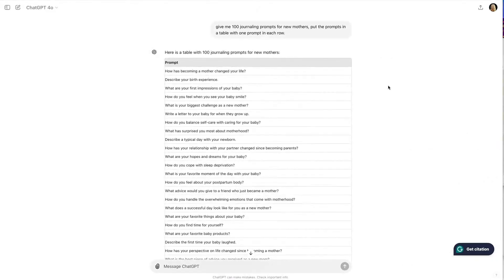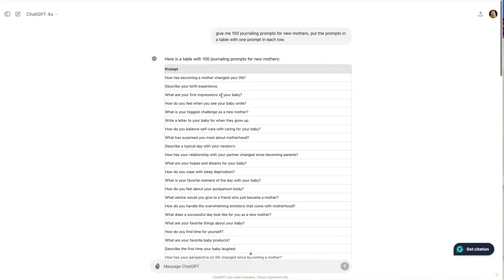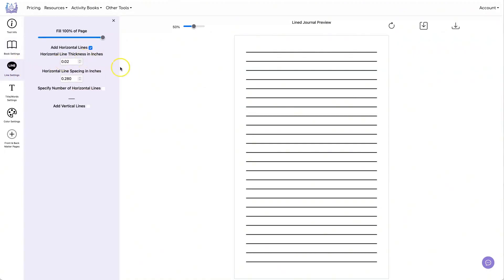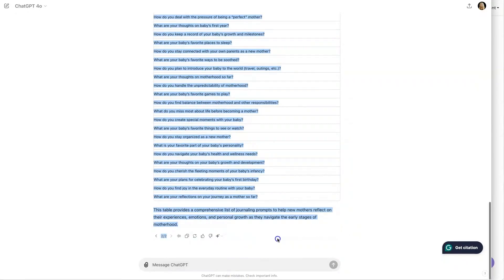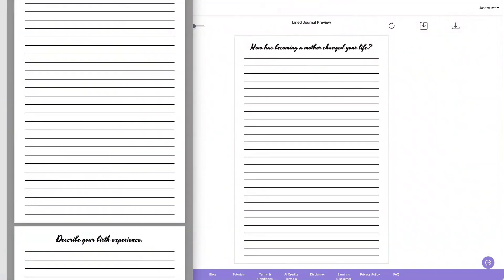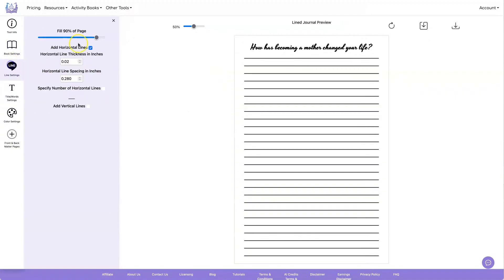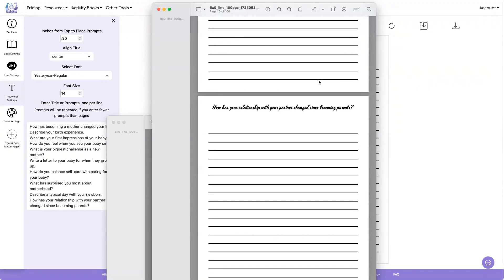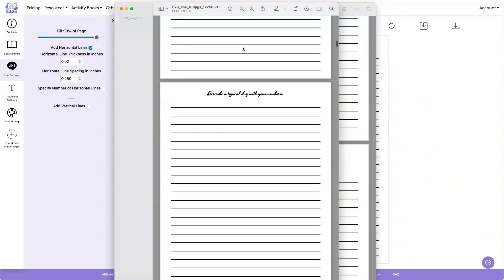Generate Income with Prompt Journals: ChatGPT & A Book Creator Tutorial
Are you looking to boost your income with creative projects? In this video, you'll learn how to use ChatGPT to generate a list of engaging prompts and turn them into a professional prompt journal using A Book Creator.

We’ll walk you through the entire process of using ChatGPT to craft a comprehensive list of prompts that can form the basis of your prompt journal. Then, discover how to use A Book Creator’s powerful tools to design and produce your journal, making it ready for publishing and selling.

Prompt journals can potentially help you earn hundreds to thousands of dollars each month. Whether you're new to journal creation or looking to add a profitable product to your portfolio, this tutorial has you covered.